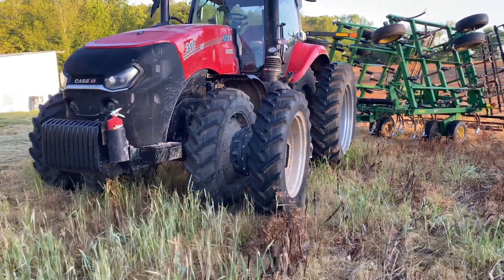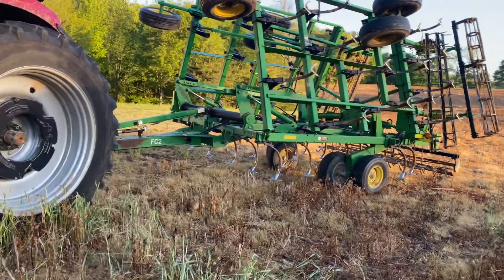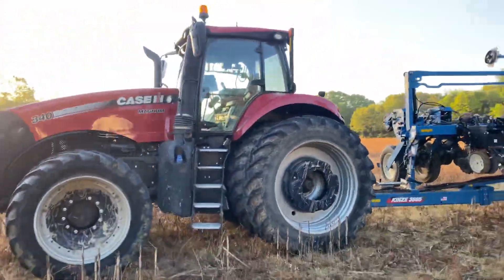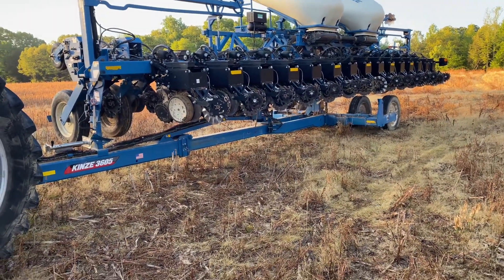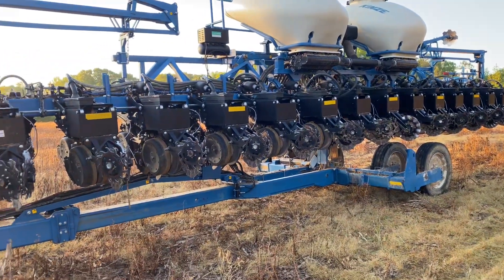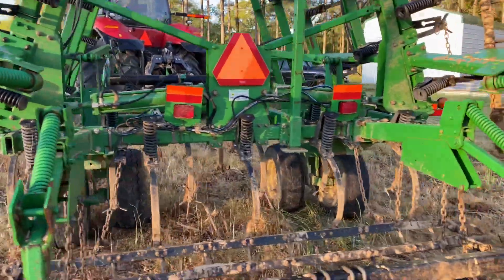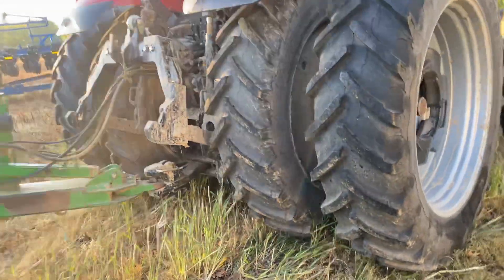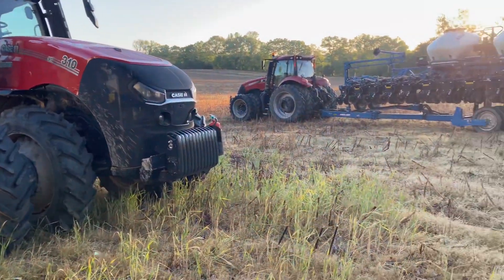Case Magnum 340 and 310 With Kenzie Planter and John Deere Field Cultivator